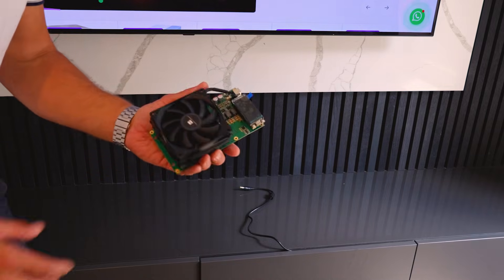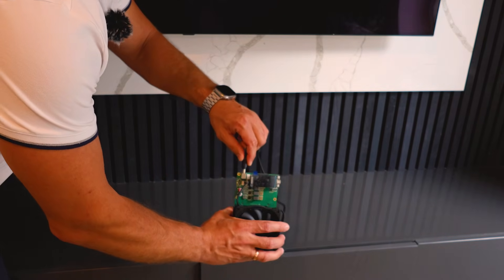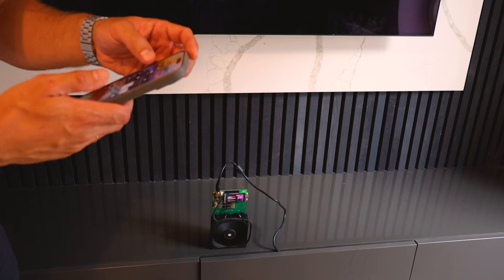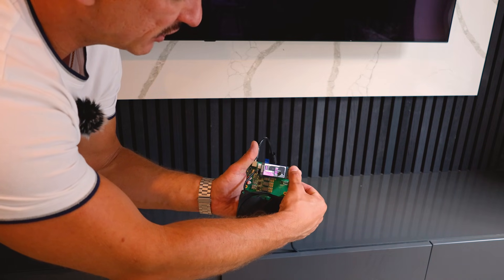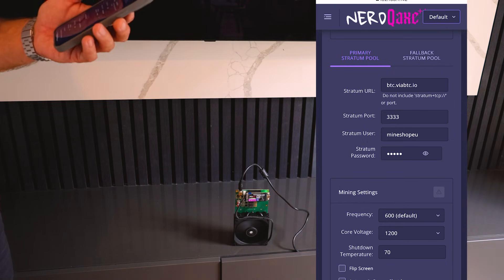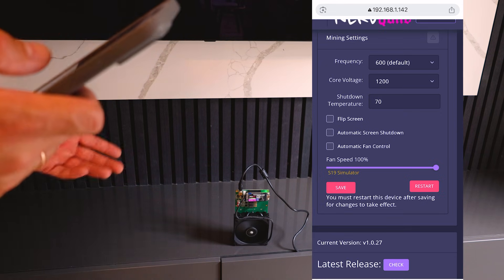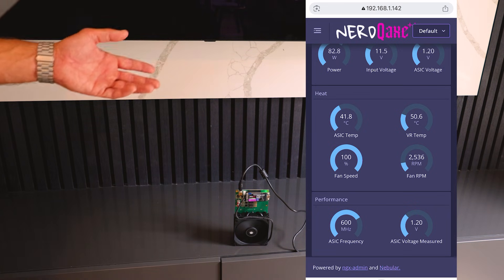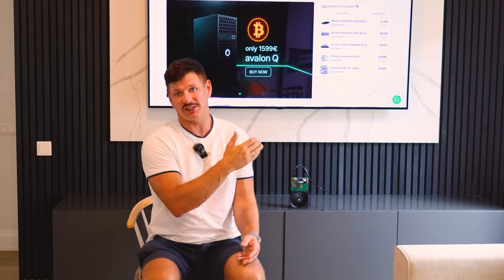NerdQaxe++ Mini: Bitcoin Mining at Home That Actually Works | Compact Crypto Miner Review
Smallest Bitcoin Miner? NerdQaxe++ Mini Unboxing & First 30 Days Mining Results

Setting Up Your First Bitcoin Mining Rig: NerdQaxe++ Mini Home Miner Tutorial
My favorite Mining Youtubers.

10 ETH challenge rules :
1. Eth is waiting for you in this wallet
2.12 wallet seed words- 6 are hidden in video (description, tags, title,video basically could be anywhere in this video) 6.words are hidden in original post This task will unlock wallet to claim 10 eth.
✔️Hint 2 : seed word 1 is Netherlands